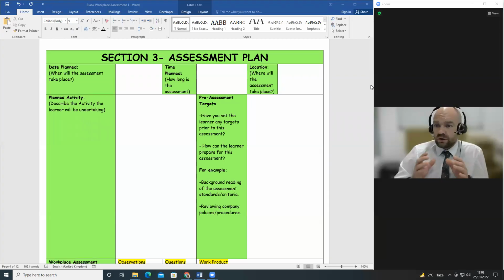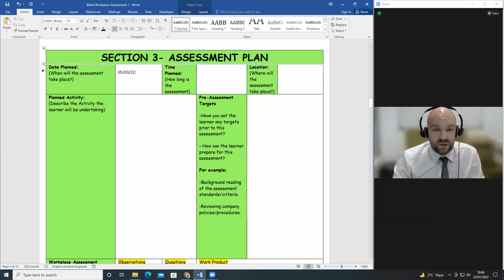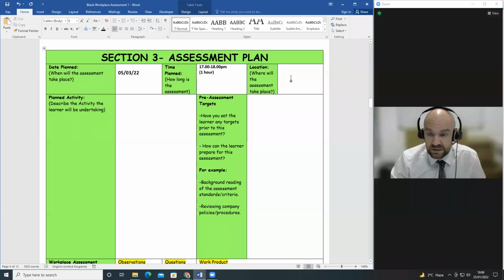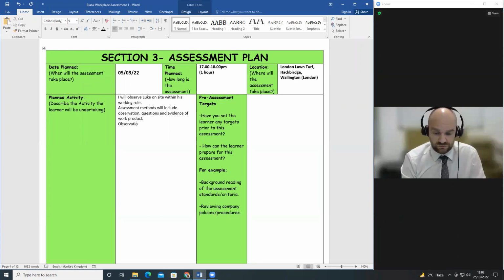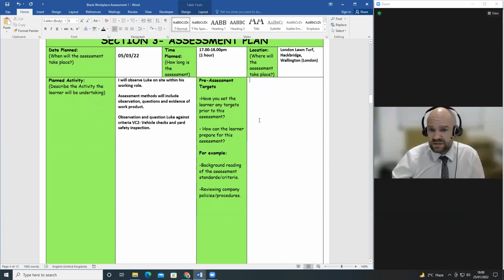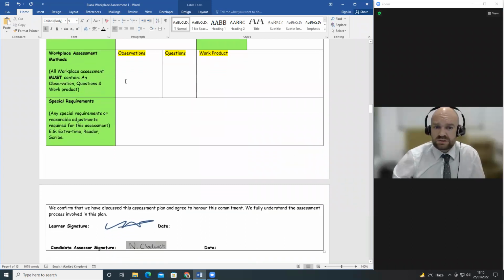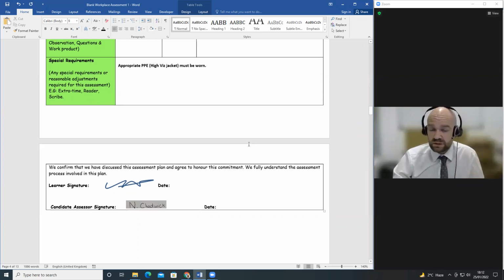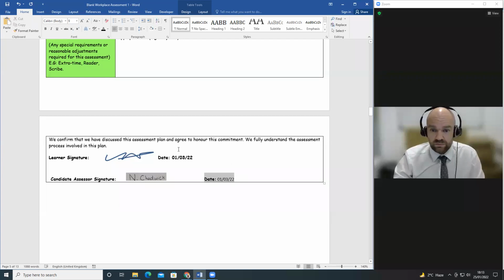Section 3 Assessment Plan